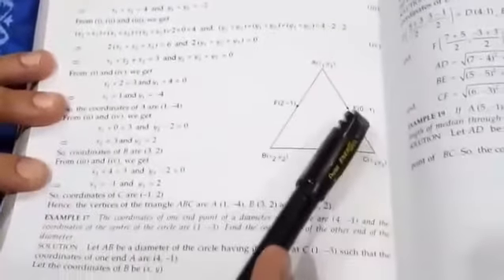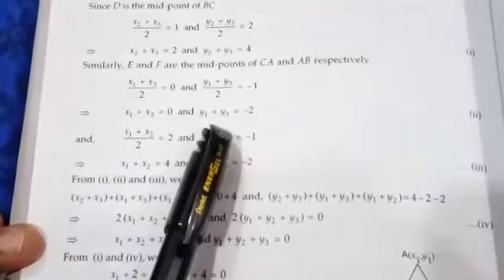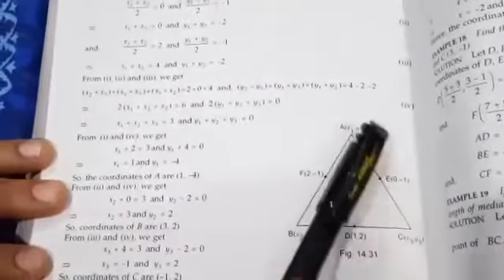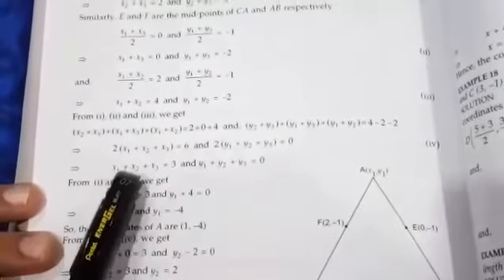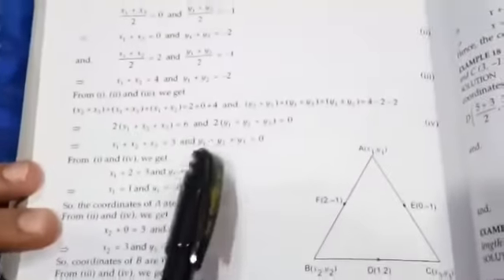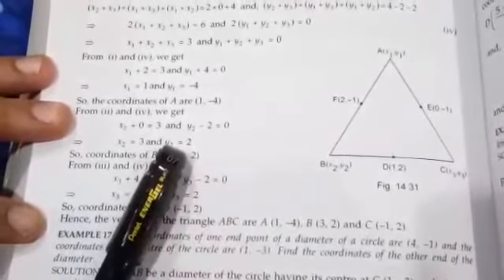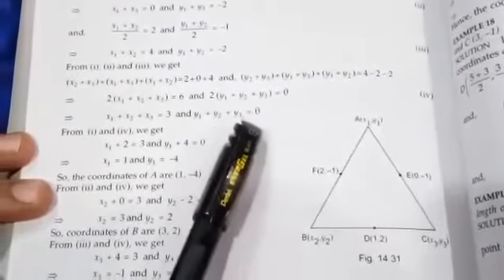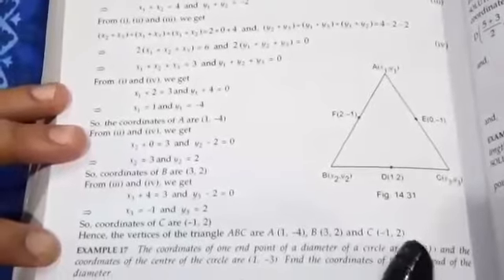Co-ordinate Geometry, CBSE Std 10, Q5